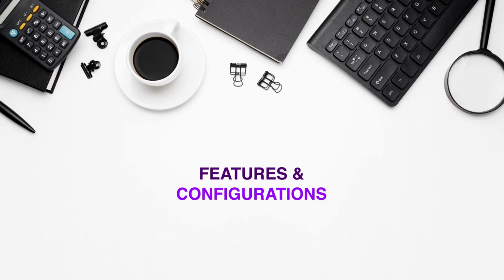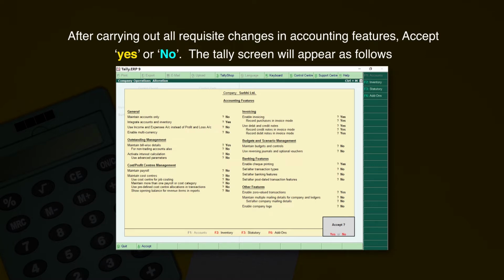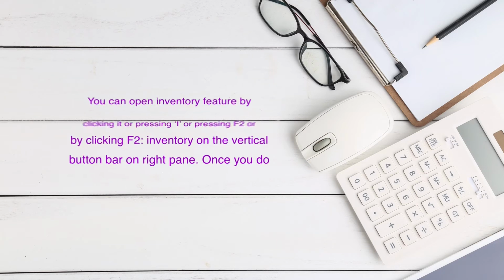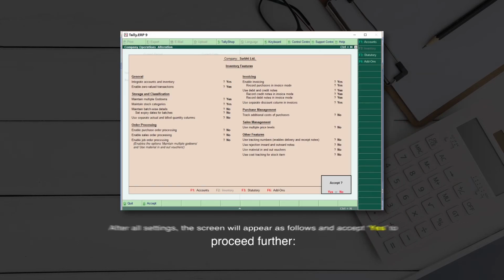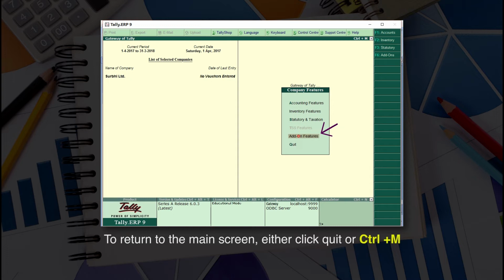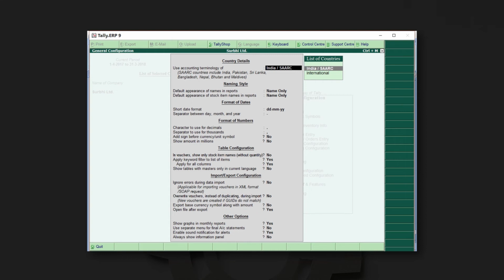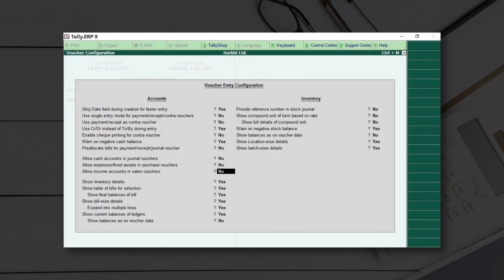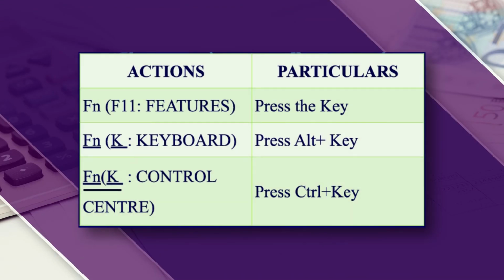Computerized Accounting- III